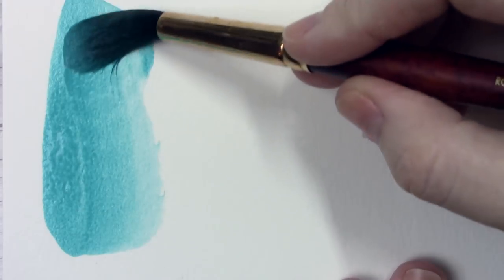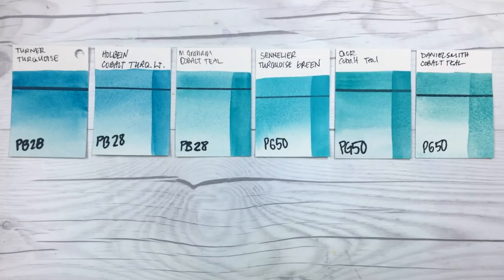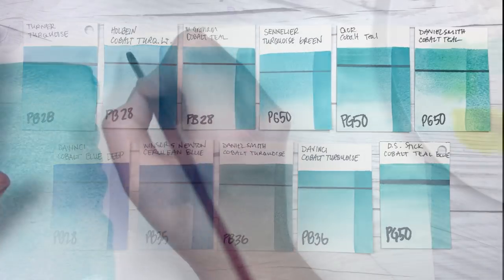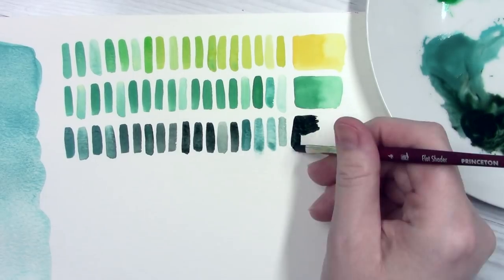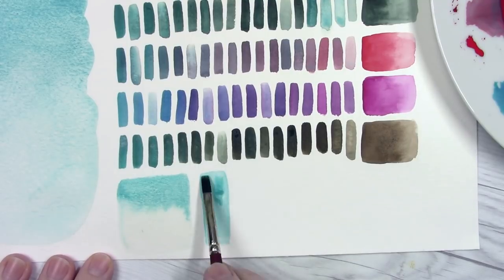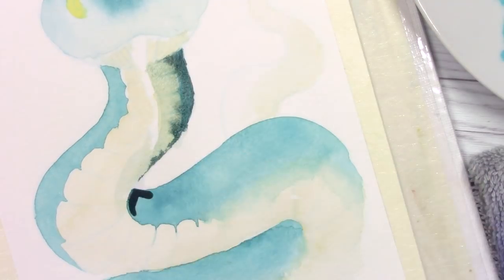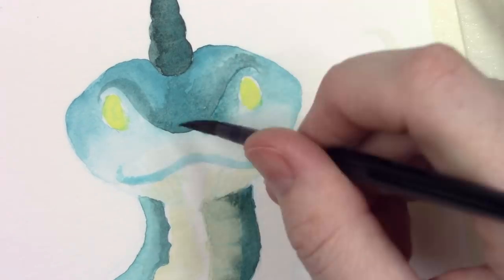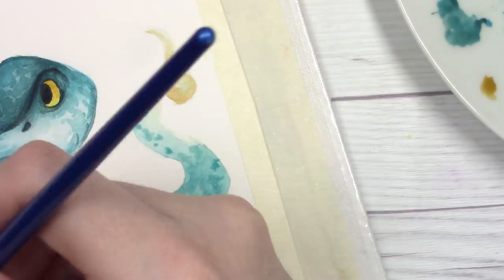Color Spotlight Returns - Cobalt Teal (PG50 & PB28)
The Color Spotlight Returns! Welcome back to the new Color Spotlight. The purpose of this series is to learn more about popular watercolor colors, where they originated, useful color combinations, and demonstrate how to use them in a painting. This week we're taking a look at the complex world of Cobalt Teal!

Normally this is where you'd find links to the paints I used. Due to some breaking news about the sourcing of this pigment, I am researching further before recommending a brand. Please see the pinned comment thread below for more information.

*** Favorite Supplies ***
Arches Watercolor Paper
Silver Black Velvet Size 8 Round

"Home" by Ikson